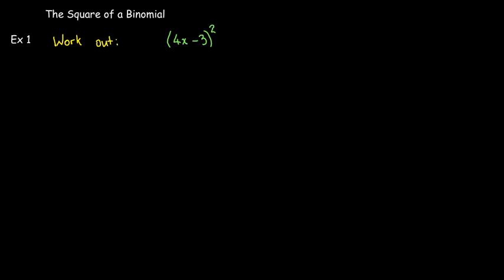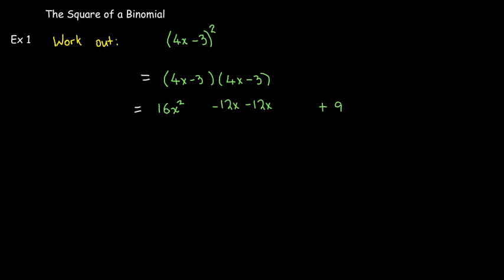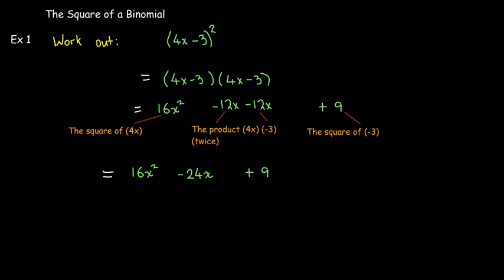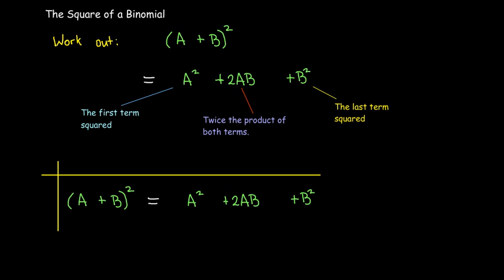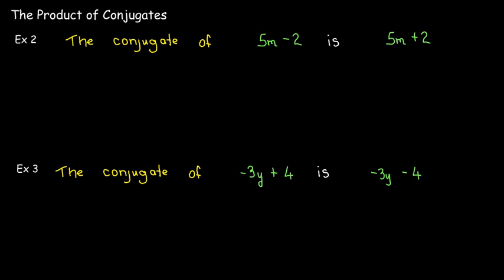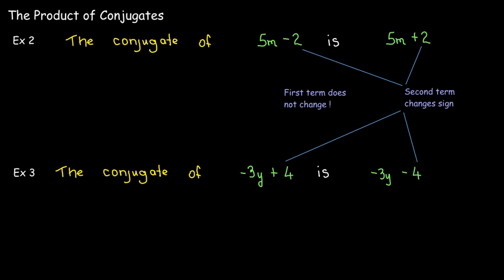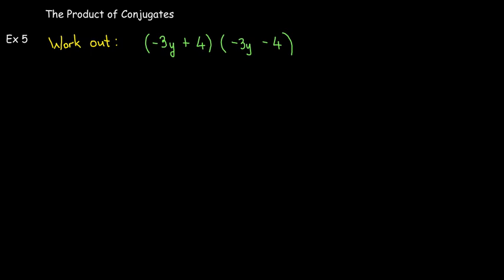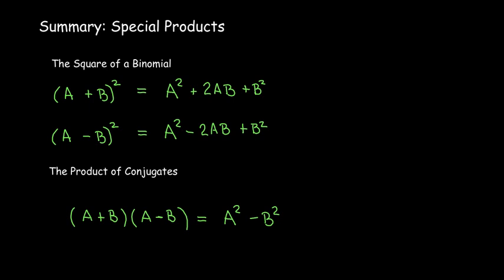Special Products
We explore two kinds of special products: the square of a binomial, and the product of conjugates.